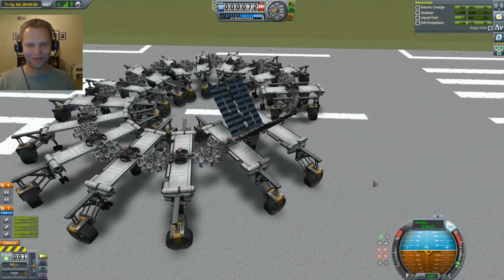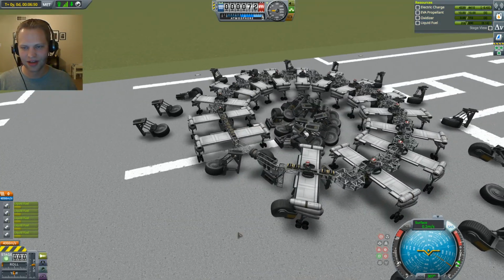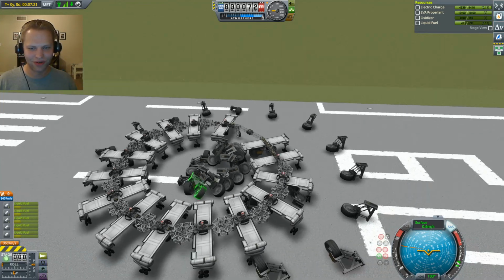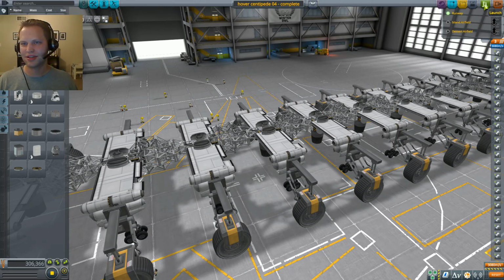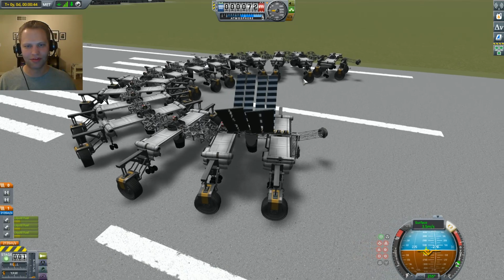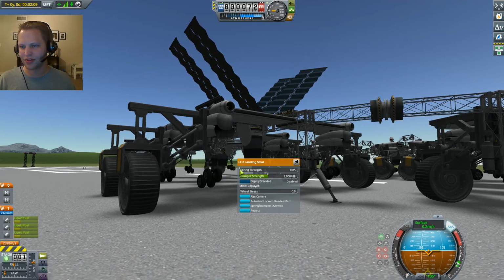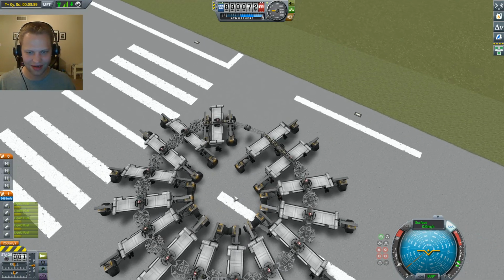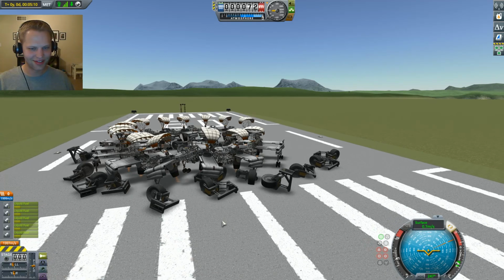Kerbal Space Program - Flying Rover Ring - KSP 1.7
14 chain-linked rovers docked end-to-end, flying synchronously in radial out orientation.

Stock parts, KSP 1.7, but requires KRPC and a custom control program to "fly" the ring.